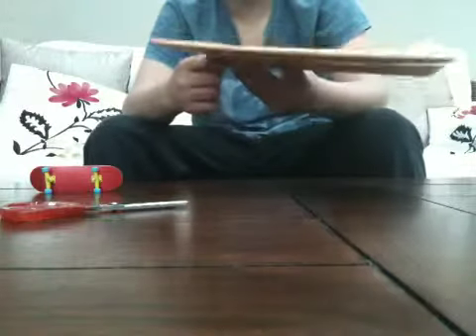4cfingerboards unboxing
It's amazing!